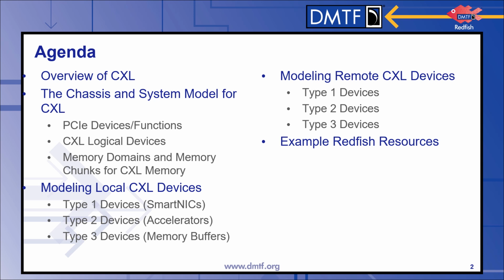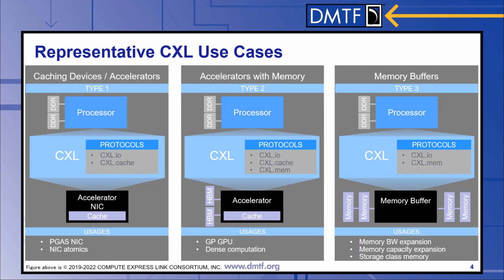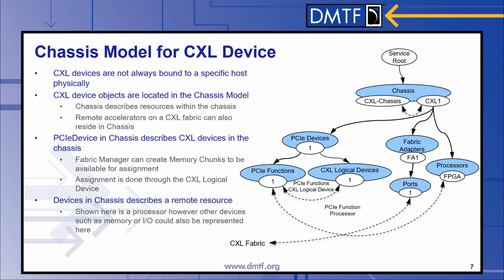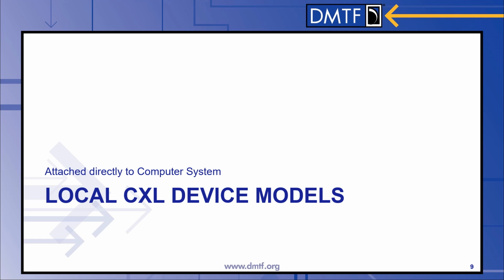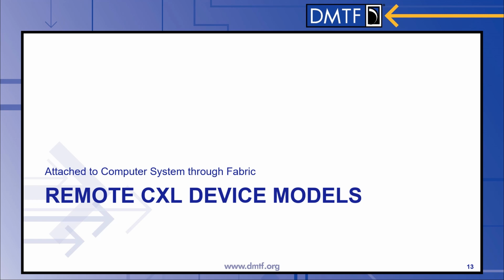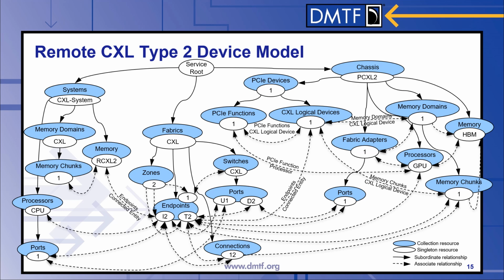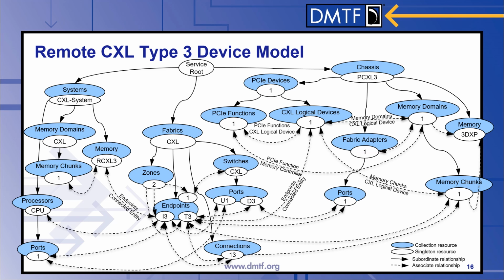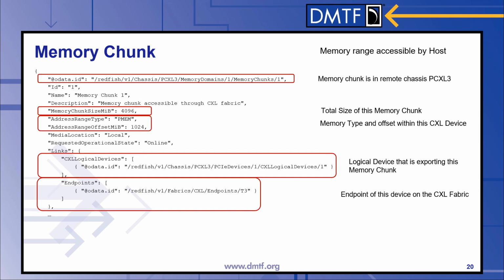Redfish School : Support for Compute Express Link (CXL) devices in Redfish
This DMTF Training video discusses the Support for Compute Express Link (CXL) devices in Redfish. This video will go over the Chassis and System Model, Modeling local CXL Devices and modeling Remote CXL Devices. We also have some example Redfish Resources for the viewer.

00:00 Introductions
00:51 Overview of CXL
03:19 Chassis and System Model
05:14 Modeling Local CXL Devices
07:05 Modeling Remote CXL Devices
10:52 Example Redfish Resources